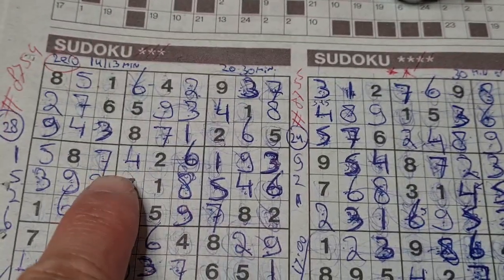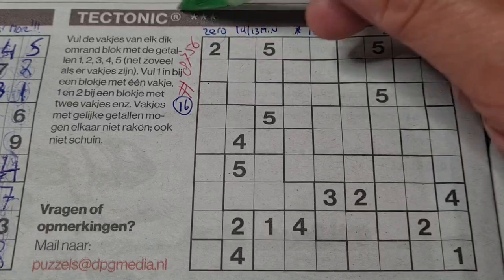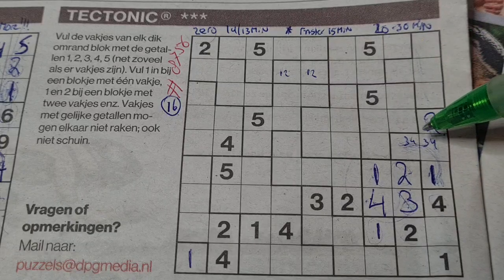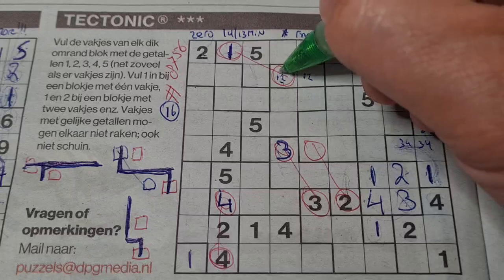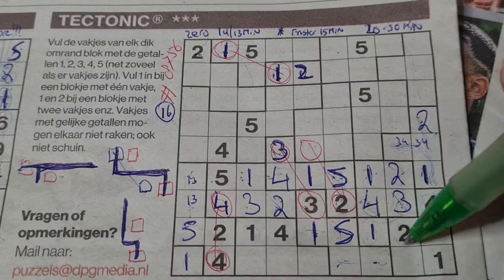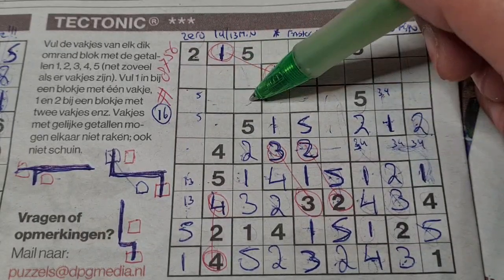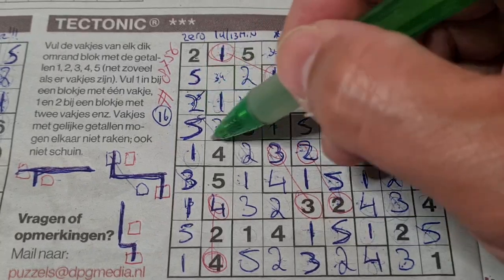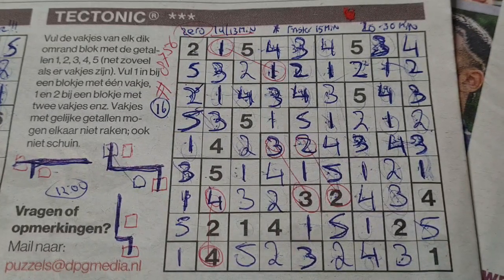Donald Sutherland has died at age 88. (#8756) Jigsaw Sudoku. 06-20-2024 part 3 of 3